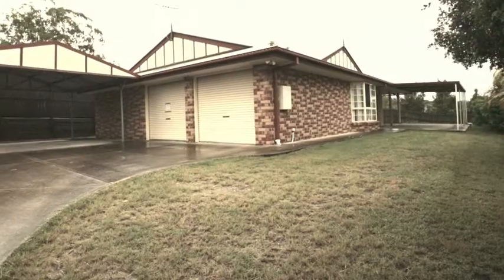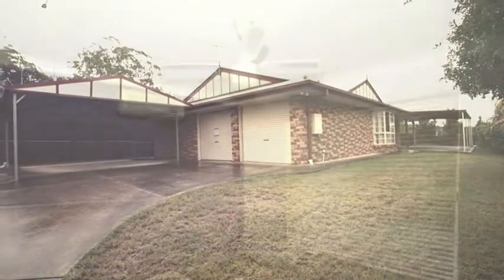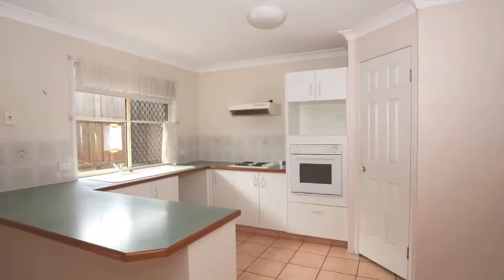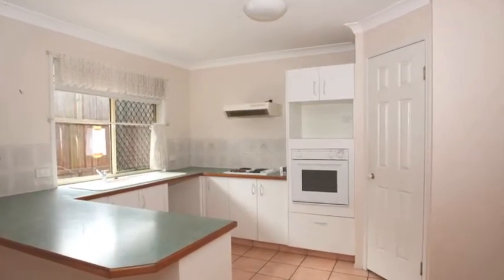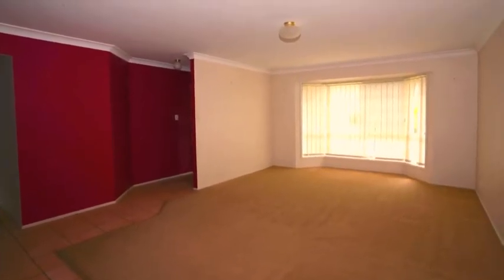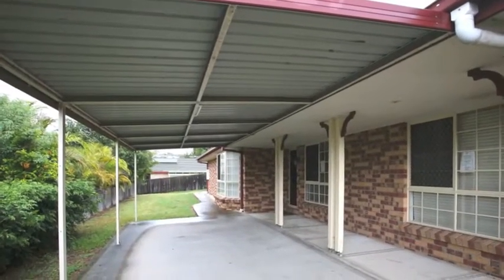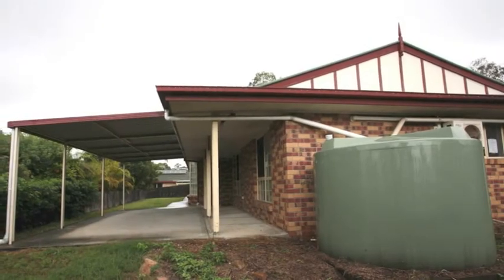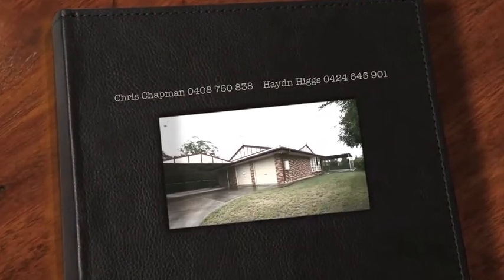SOLD by Chris Chapman for LJ HOOKER GOODNA Real Estate and Property Management video by Smakk Media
SOLD SOLD SOLD 15 Dougy Place, Bellbowrie Chris Chapman Haydn Higgs 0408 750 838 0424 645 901 SOLD SOLD

is ready for you to just move in and put your feet up this Spacious home in the beautiful suburb of Bellbowrie is peached on a Fully fenced 675m² block of land.
4 good size Bedrooms with built-ins and the master bedroom features an ensuite.
The kitchen with plenty of cupboard space and large pantry sits adjacent to the family meals area. The Large lounge also features a magnificent bay window adding extra space, while the living area is big enough for the largest family.
Outside enjoy time and BBQs with family and friends under the huge covered entertainment area. Which also doubles and a Large Carport for a boat , caravan or extra parking.

CALL either Chris Chapman 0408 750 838 or Haydn Higgs 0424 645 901 to see this home prior to the AUCTION.Saturday 18th February 2012 @ 10:30am On Site